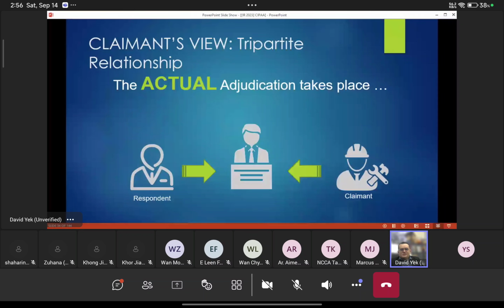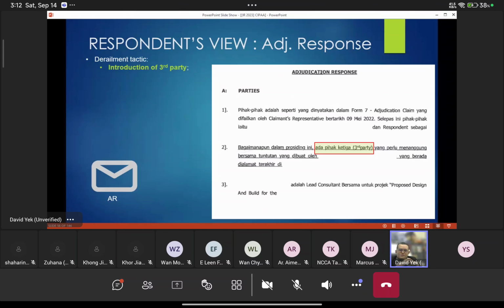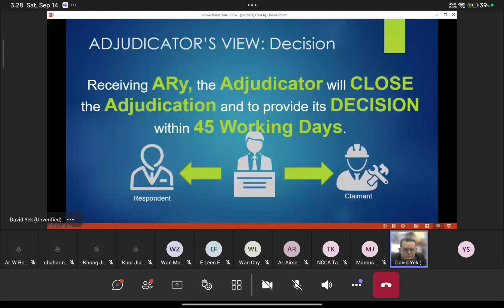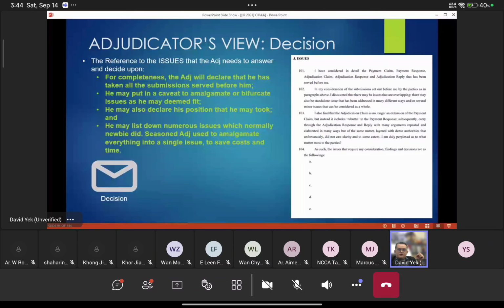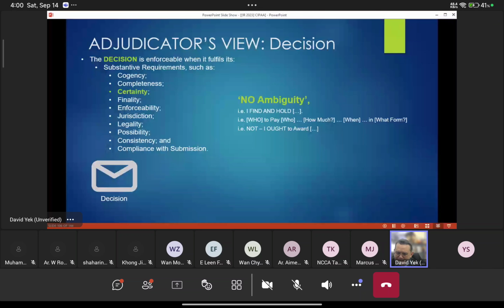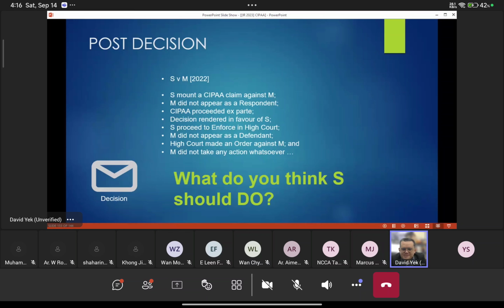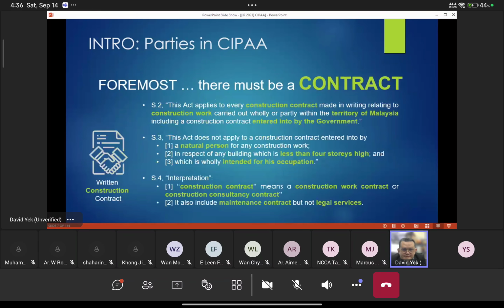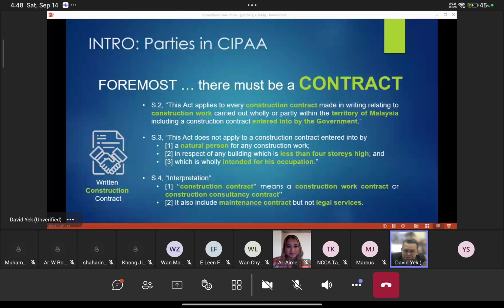Construction Industry Payment & Adjudication Act 2012 (Act 746) part 2